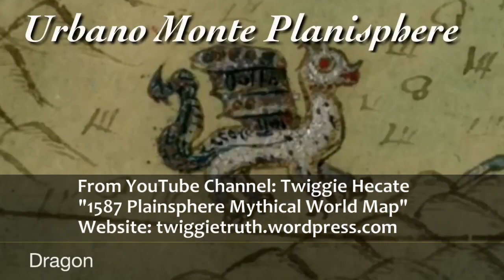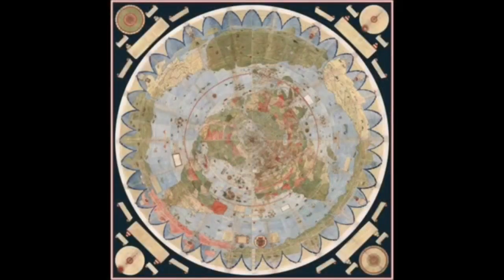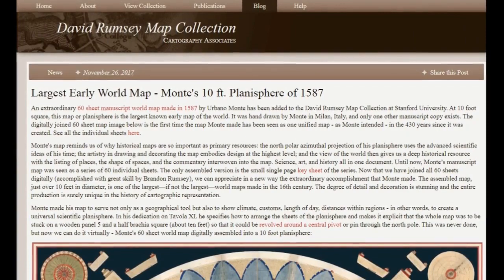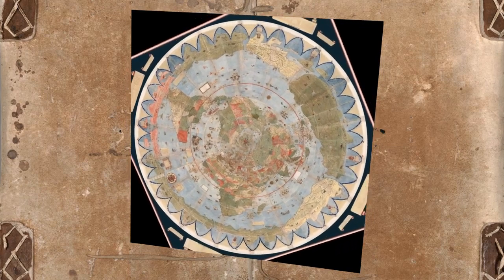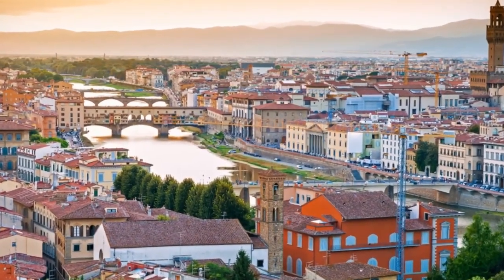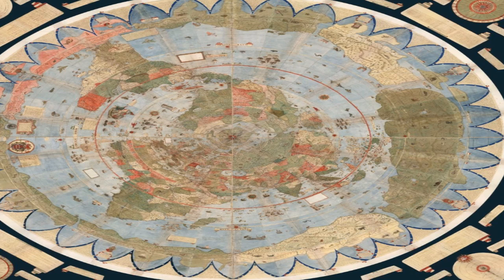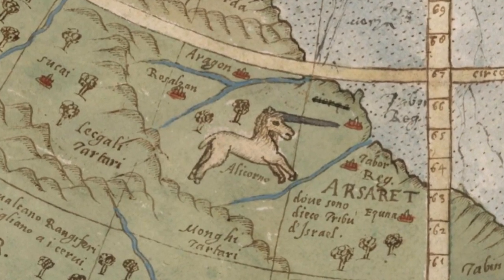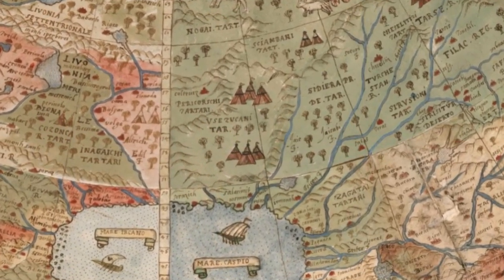Urbano Monte's Planisphere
Urban Monte’s Planisphere: Part 1
This is a brief discussion of just a few observations concerning the accuracy of the map and what the map is telling us.

Credits:
Monte Urbano 1587 Planisphere a Mythical World Map

Largest Early World Map - Monte's 10 ft. Planisphere of 1587